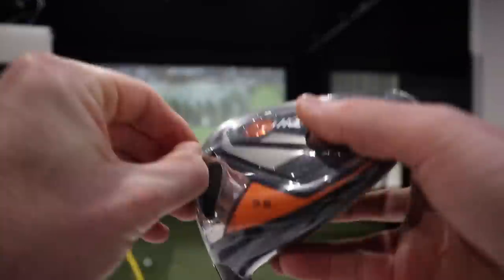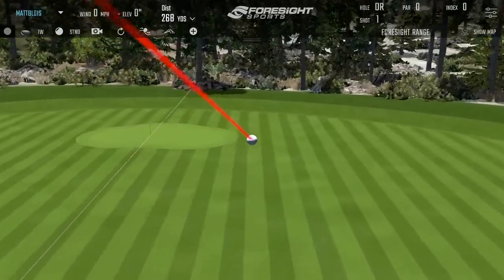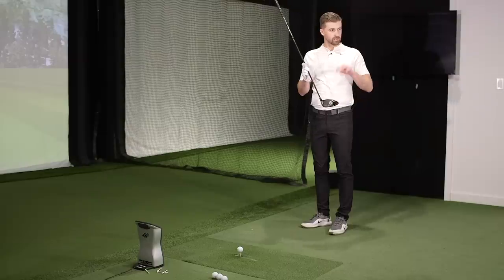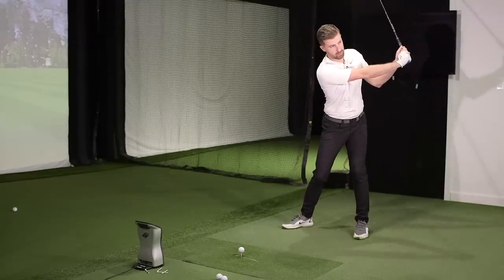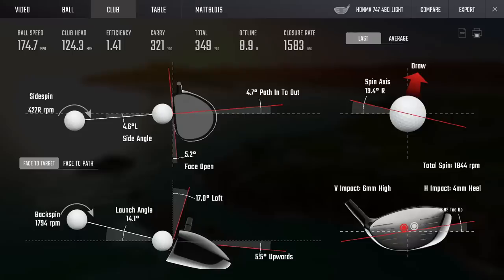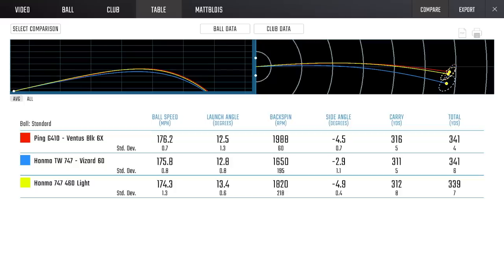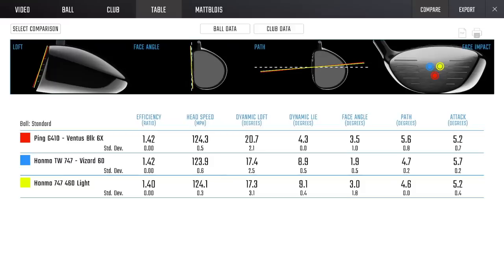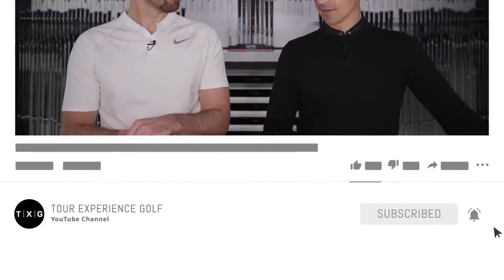Justin Rose's Driver | Honma TW747 460 Review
– Testing the Honma TW747 driver against the Ping G410LST! See who this driver is suitable for and whether it can keep up with the best offerings of 2019!